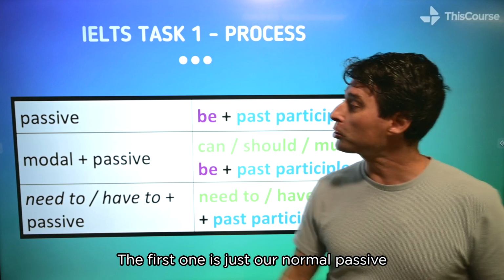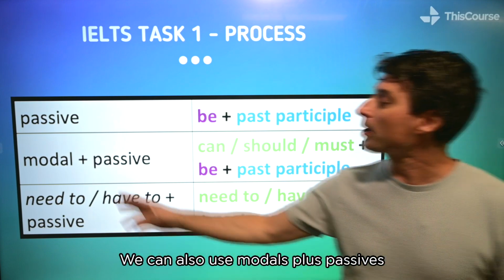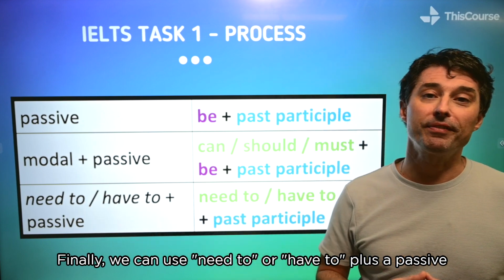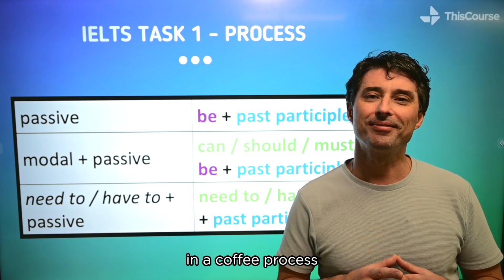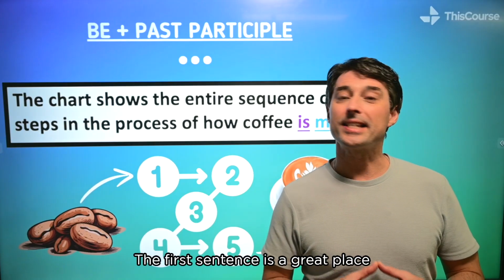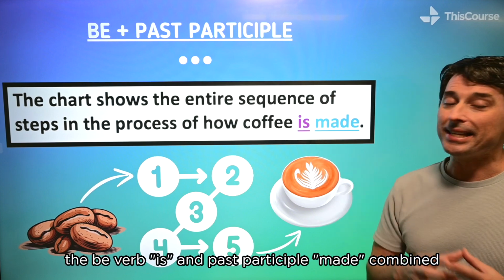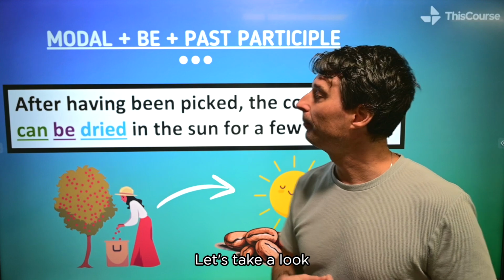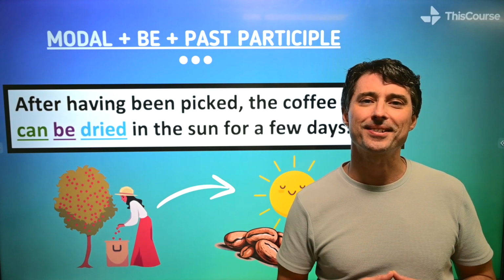IELTS Task 1 - Process grammar